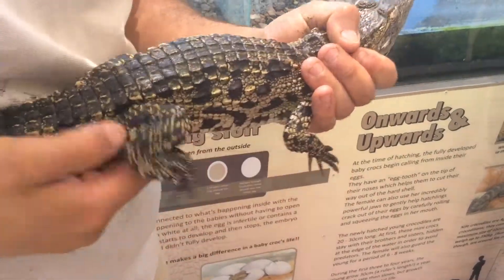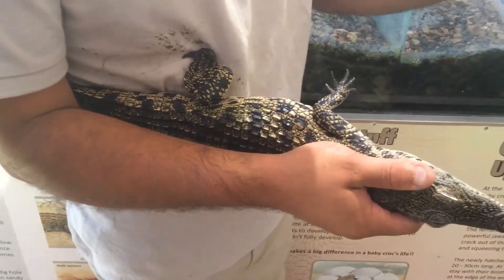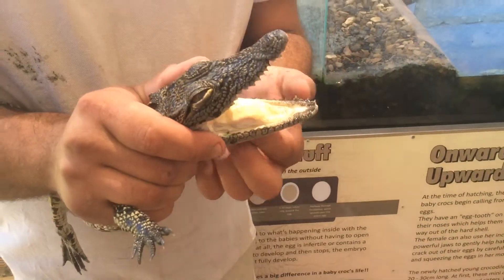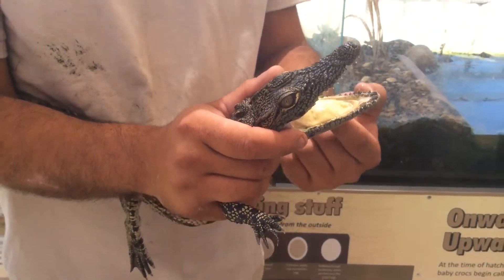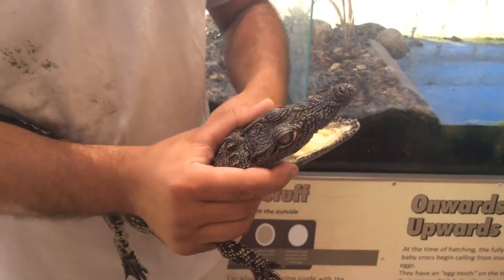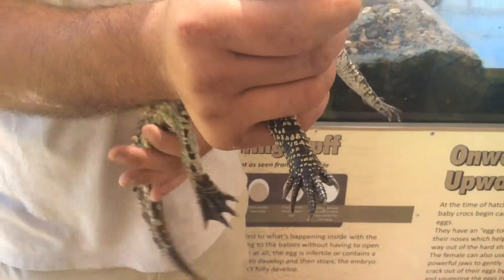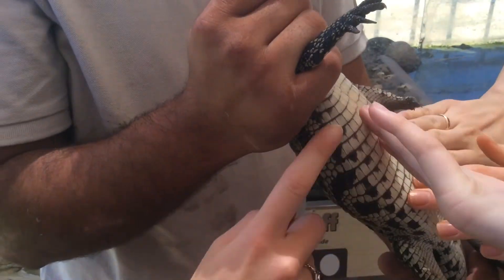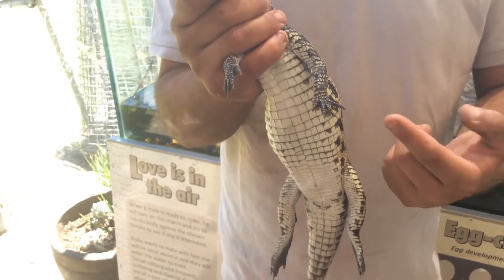Guide shows a little nile crocodile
Other students prefer cage diving.